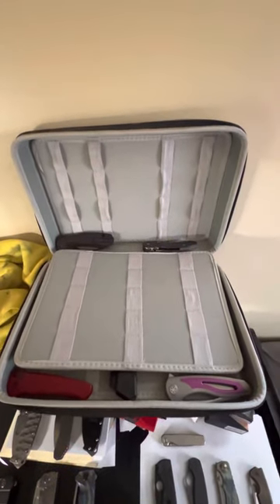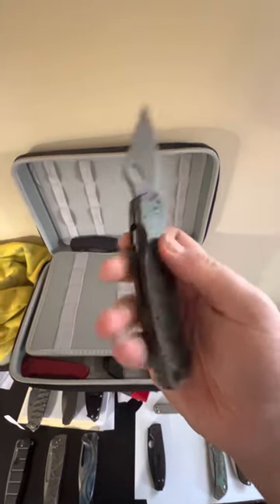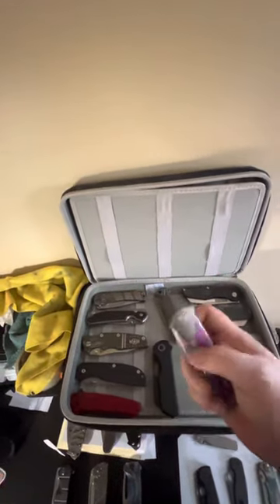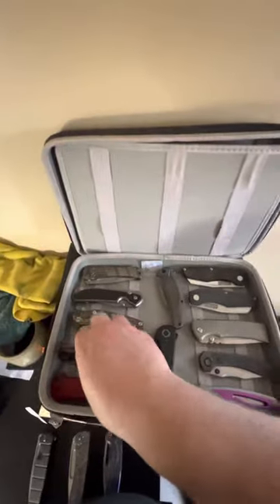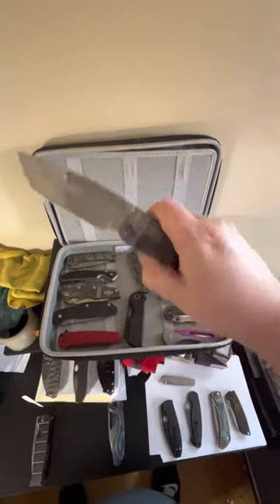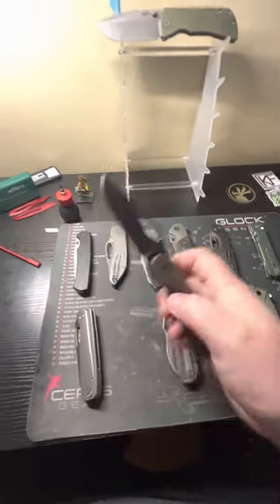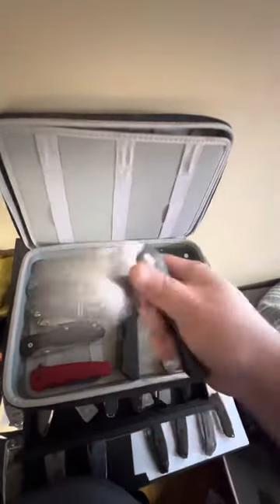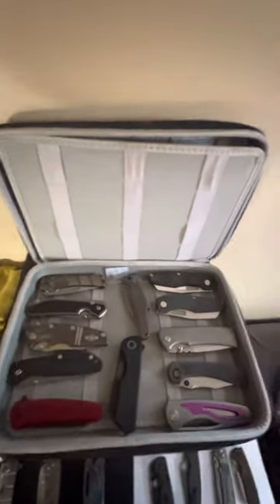My entire knife collection!! He has how many grails??? Best ever??